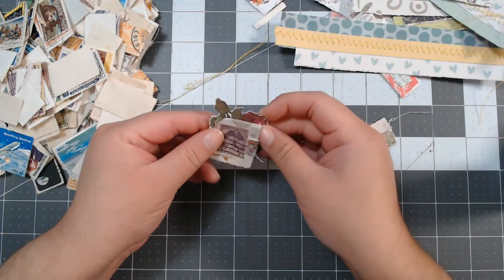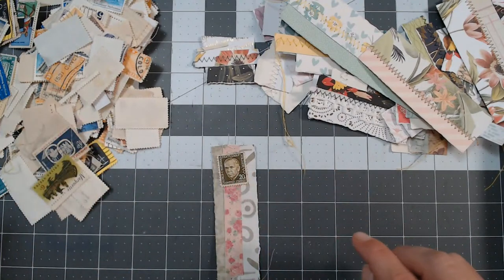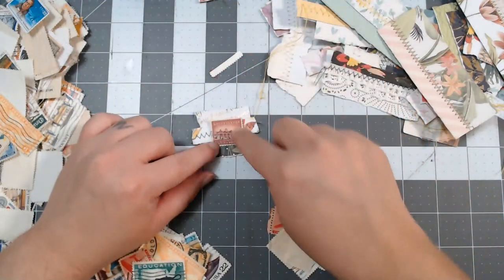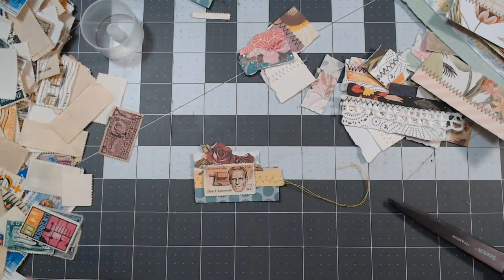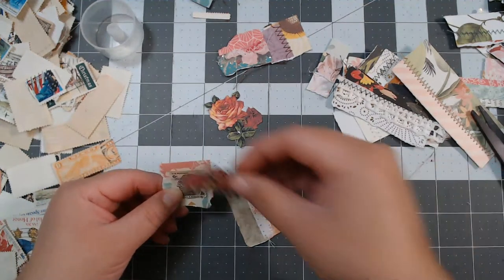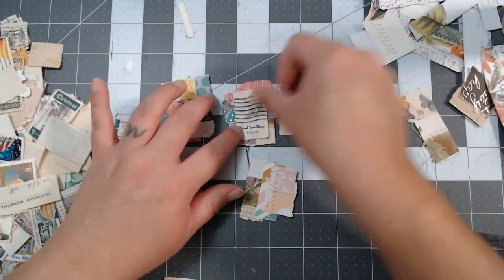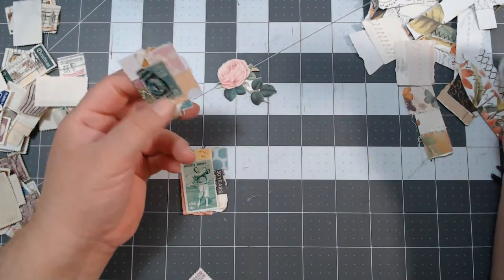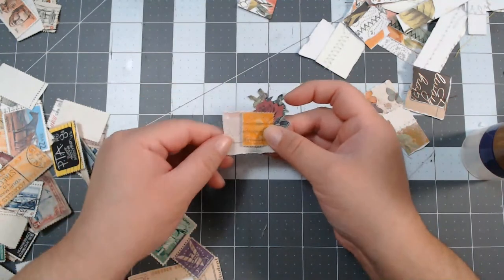Vintage Stamp Scrap Paper Junk Journal Embellishments